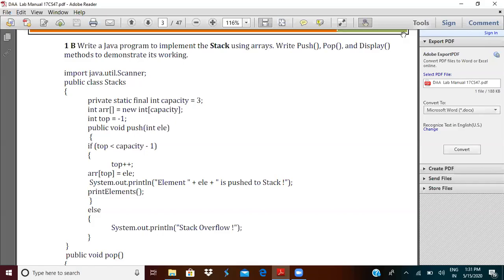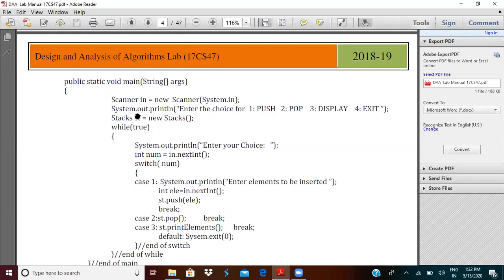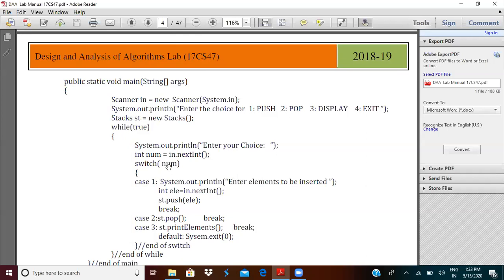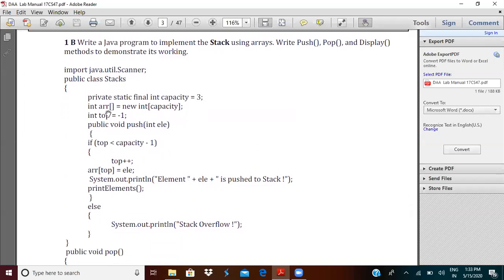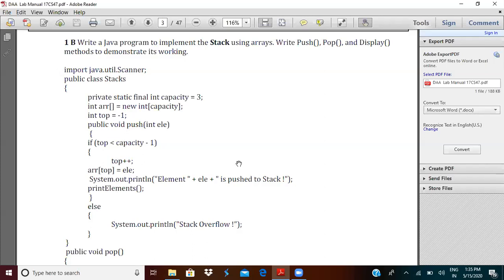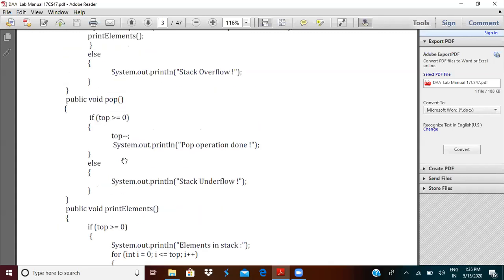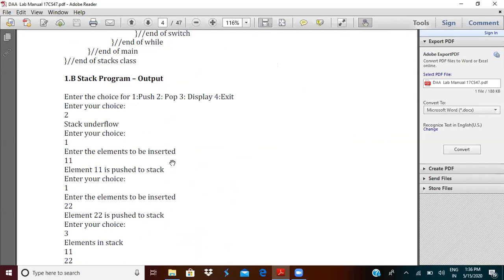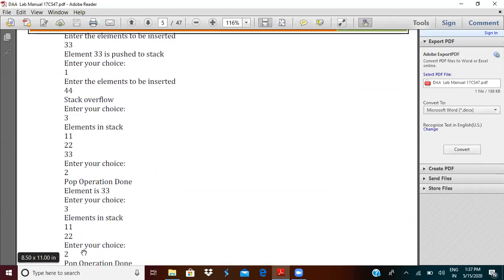DAA Lab Program2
DAA Lab VTU